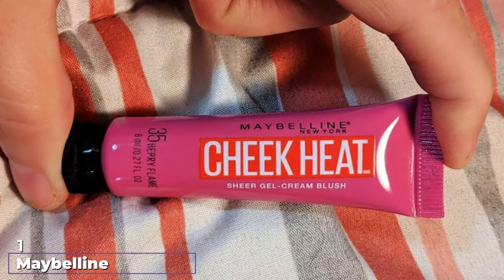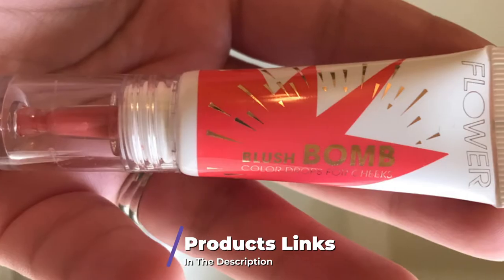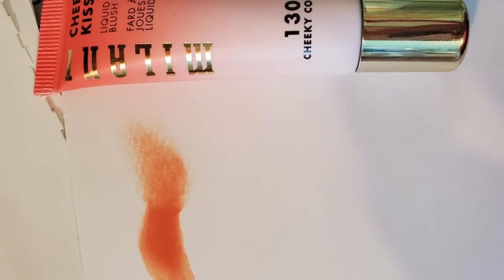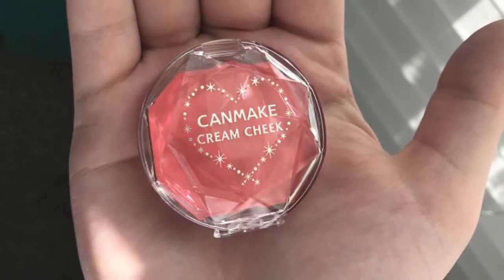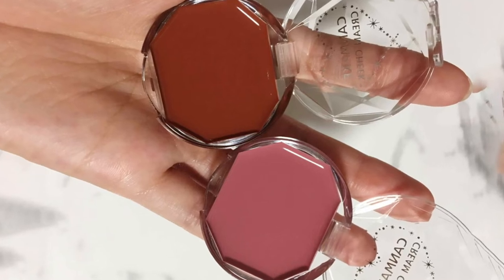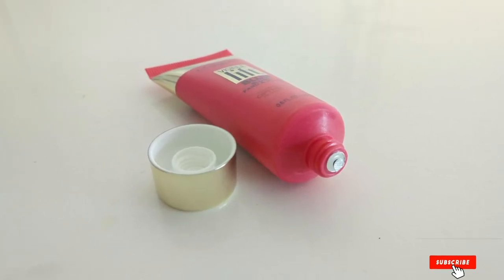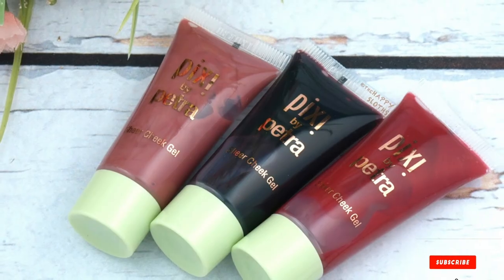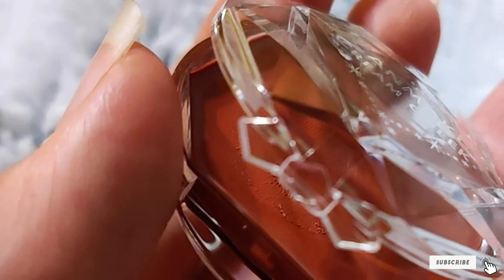Glossier Cloud Paint : Which are The Best Glossier Cloud Paints in 2023?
Links Get From Here:

1 . Maybelline Cheek Heat Gel-Cream Blush
2 . Flower Beauty Blush Bomb Color Drops
3 . Milani Cheek Kiss Blush
4 . Canmake Cream Cheek
5 . MUA Makeup Academy Blushed Liquid Cream Blush
6 . Canmake Cream Cheek 18 Elegant Rose
7 . L’Oreal Visible Lift Blur Blush
8 . Moonshot Cream Paint Lightfit Air
9 . Pixi Sheer Cheek Gel
10 . Canmake Cream Cheek No.16 Almond Terracotta